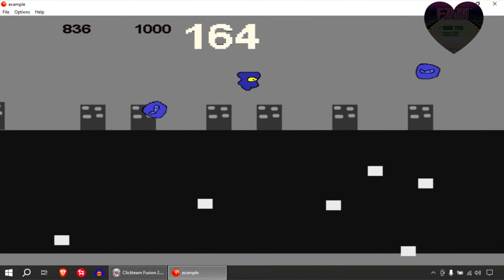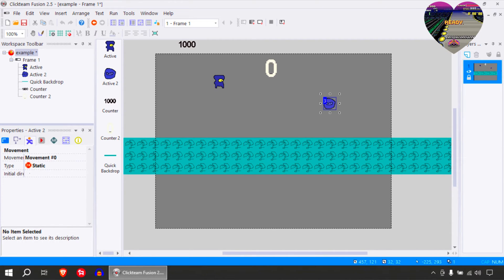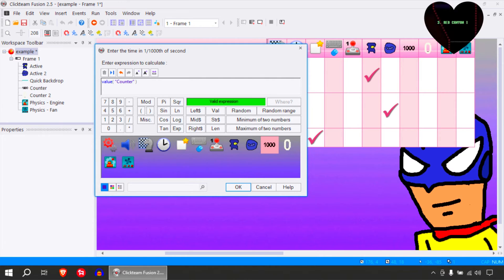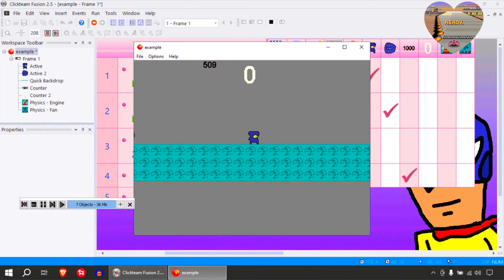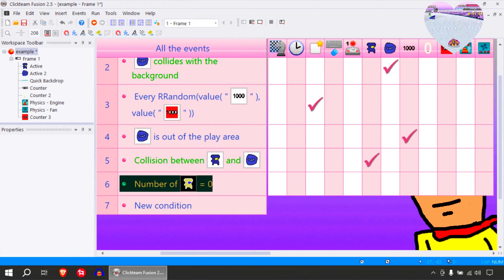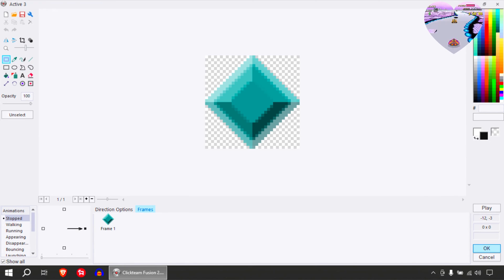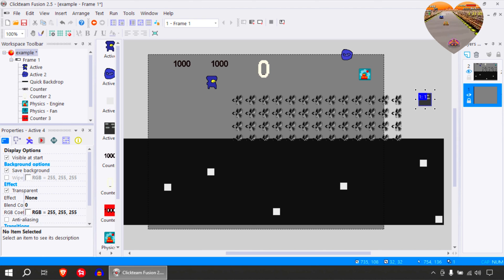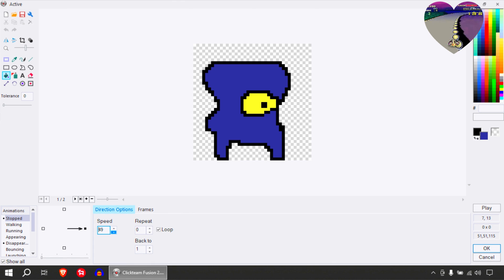Clickteam Fusion 2.5 - How to make a game tutorial (Game Engine)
In this tutorial I will show you how to make an infinite game using the free version of Clickteam Fusion 2.5. Download Example

Game Engine that allows you to make your own games without coding.